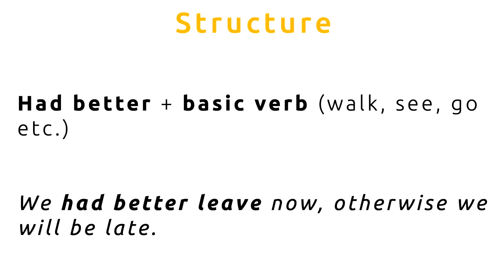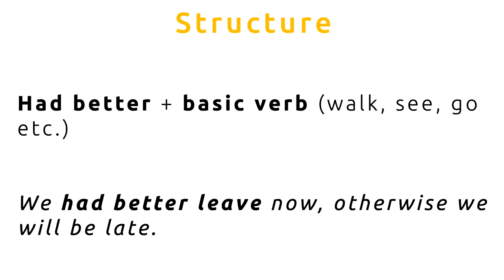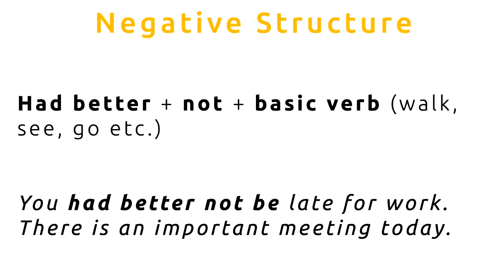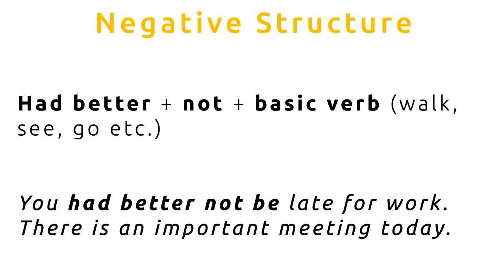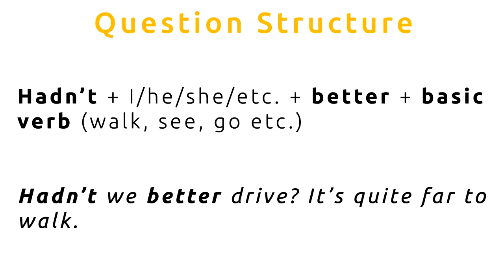02 Had better Learn